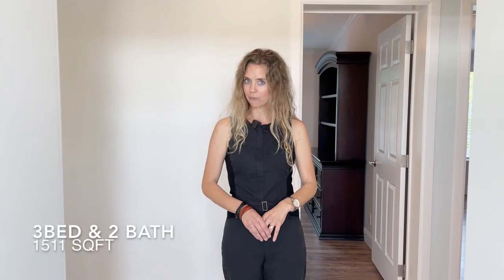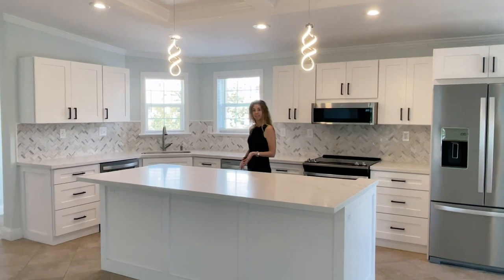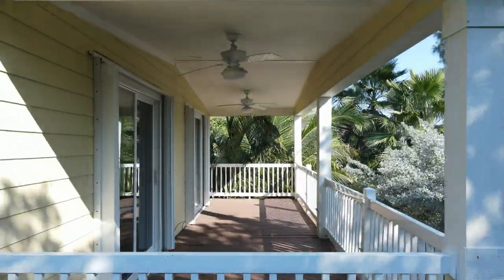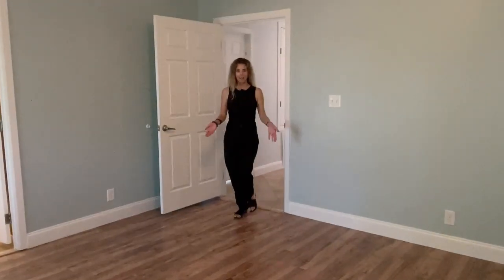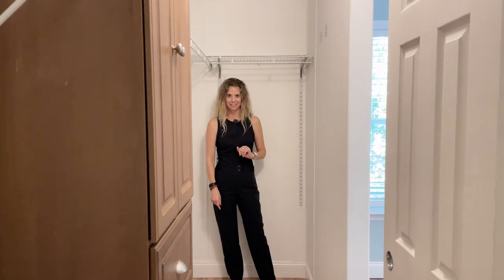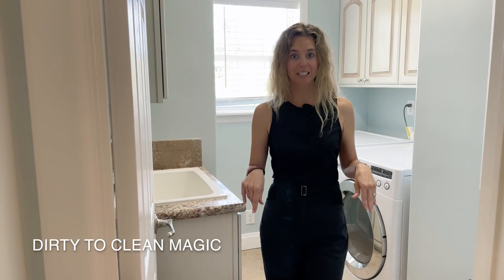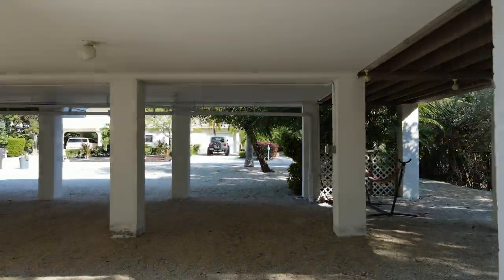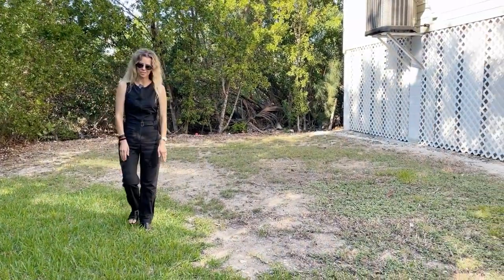Sombrero Beach Marathon FL Under 1 Million. Is that possible in January 2023?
Less than 1 Million Dollars in the gorgeous Sombrero Beach Area of Marathon, FL 33050.

Sombrero Beach Area - Single Family Home -  Walk, bike, golf cart to the beach !!

Listed for Sale!

Single Family Home nestled in the highly desirable Sombrero Beach neighborhood. Steps away from Sombrero Beach, this 3 bedroom 2 full bathroom home features a secluded side balcony surrounded by gorgeous trees and landscaping. The natural foliage offers privacy to the balcony. Home sits on a 7,200 sq. ft. lot. Vacant properties located on either side of the home offering added privacy. Spacious grass backyard is open to your personalization. The front driveway and space under the stilted home allows parking for vehicles, boat, trailer, RV, golf cart and all your Sombrero Beach toys. The 1,511 sq. ft. interior design featuring an open floor concept favors communication between the kitchen, dining, living areas with easy access to the side balcony. The kitchen quartz island greets you, making the space so inviting. Bring about your Sombrero Beach lifestyle in this home.

🤔 Thinking about buying, selling or building in Marathon?

Shoot me a text or email.

📕 Find out more about Marathon or building a new home